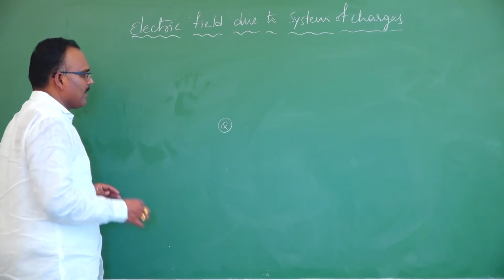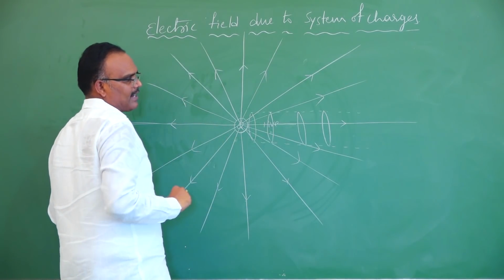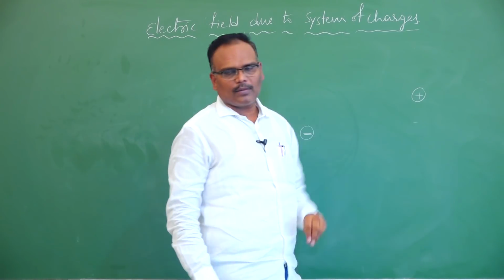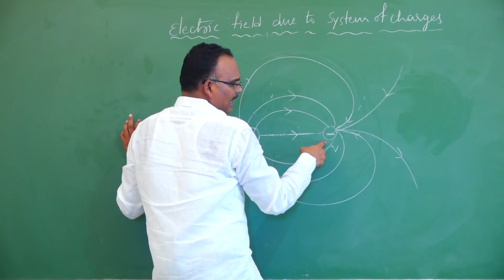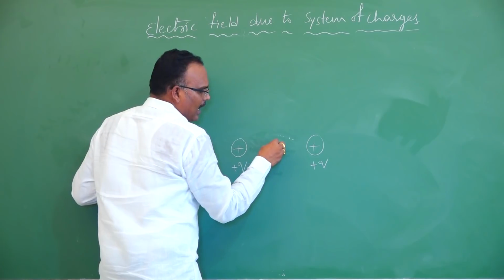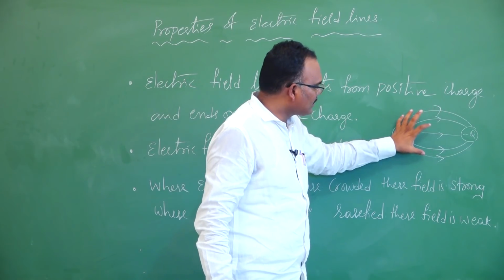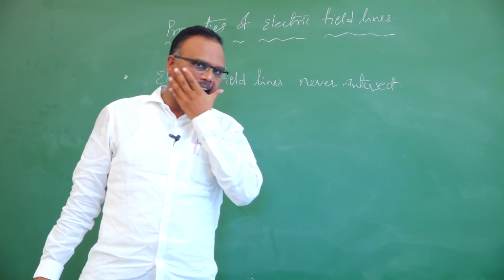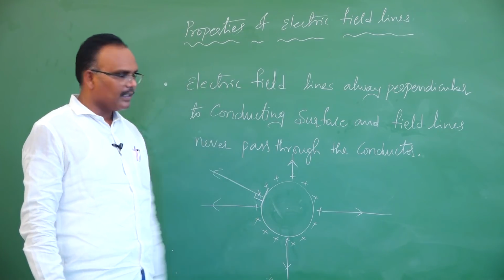properties of electric field lines